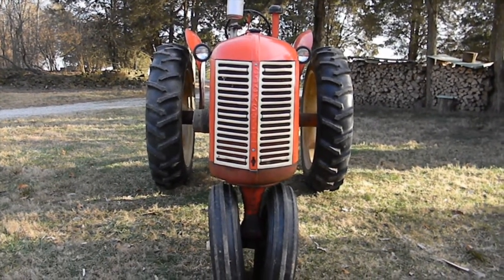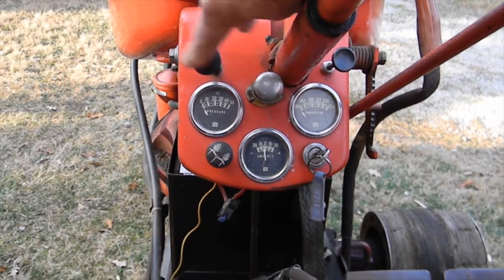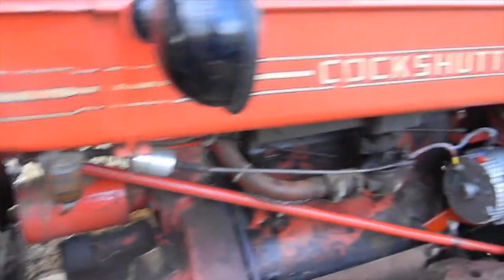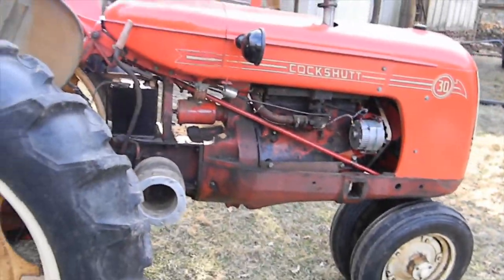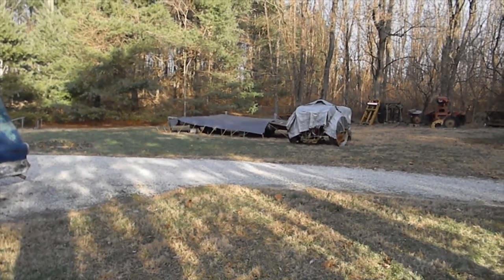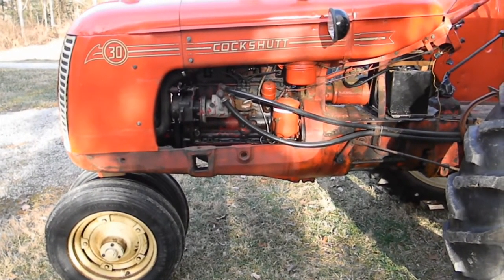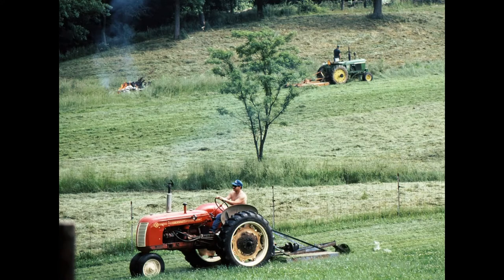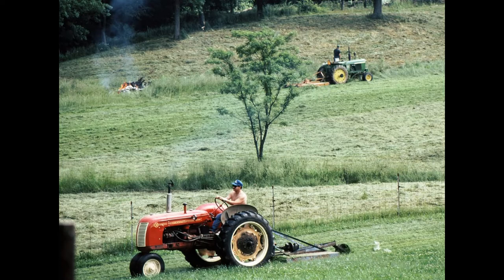A little about my 1956 Cockshutt tractor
Update regarding alternator upgrade and a tour with a couple of stories.